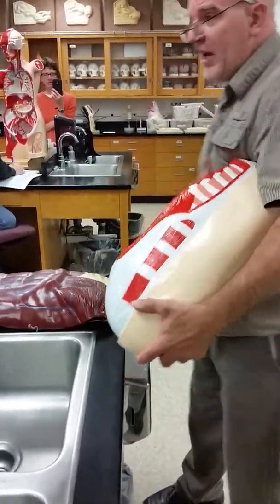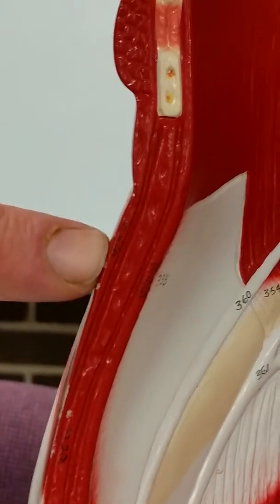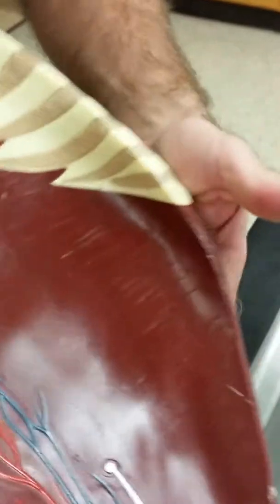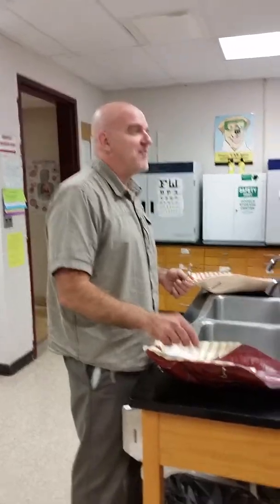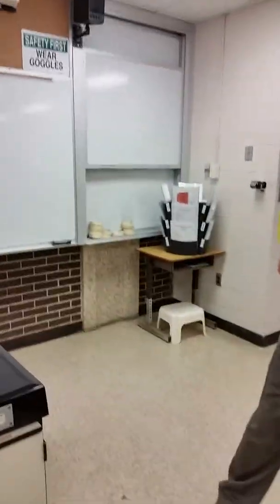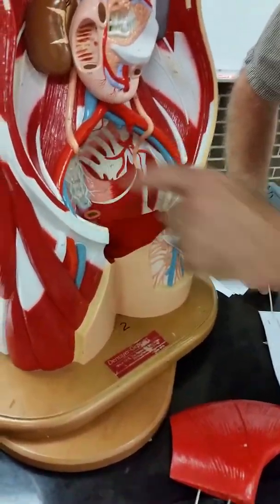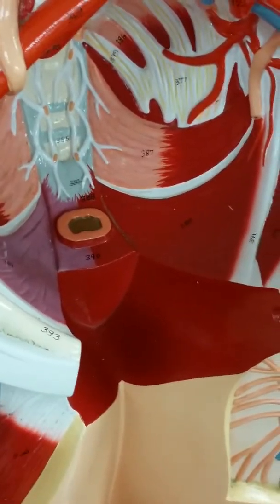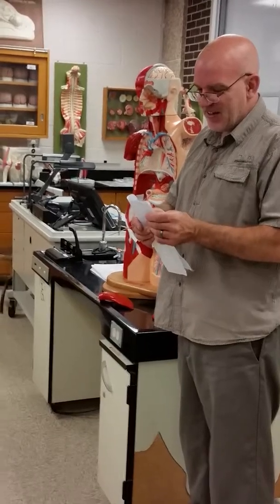Lab 6 lecture part 4